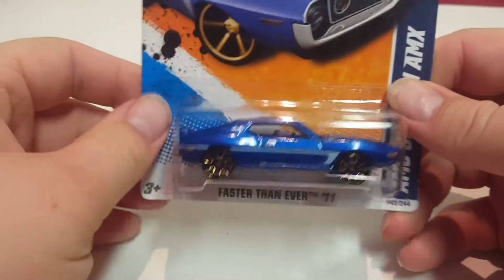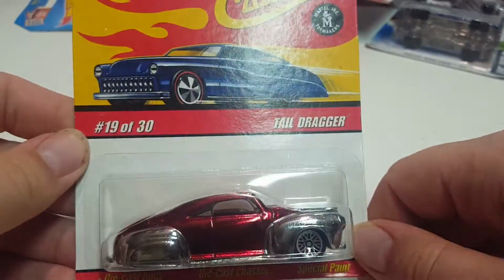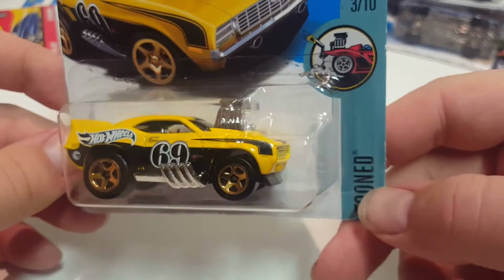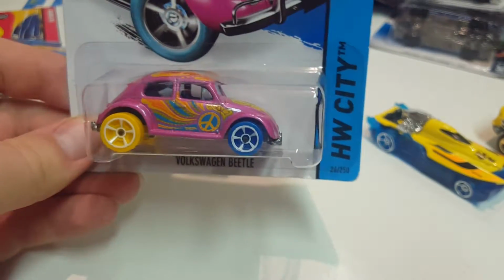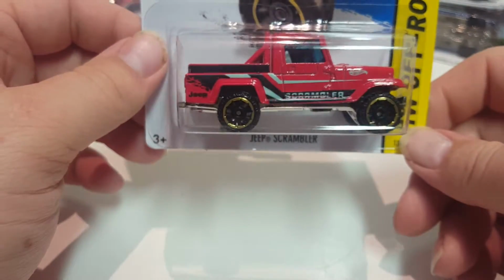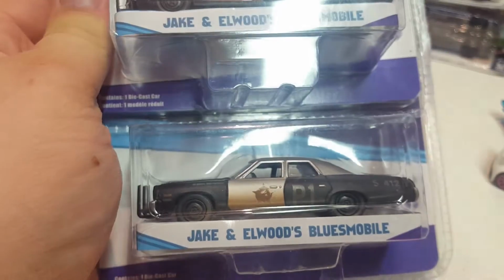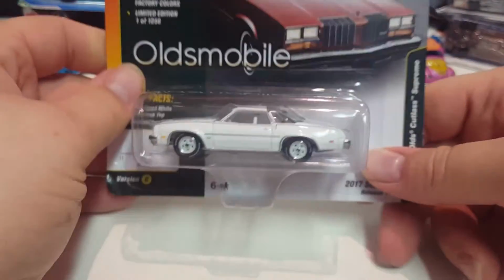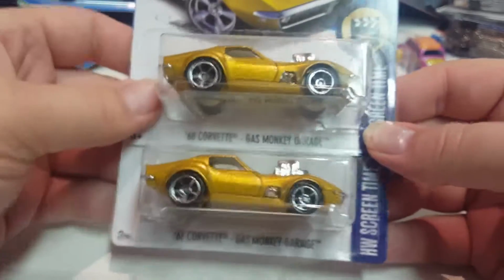Haul Video 7/9/17 Swap Meet